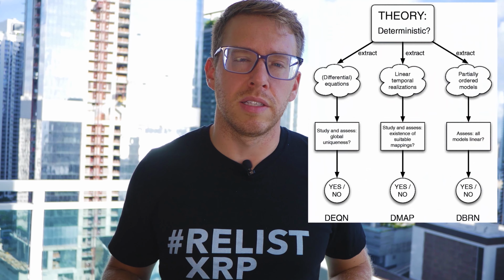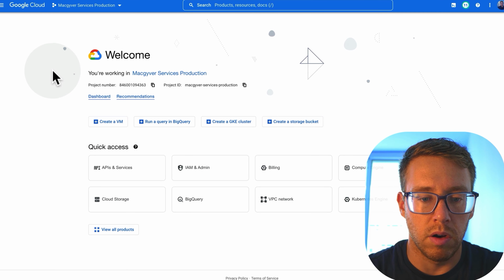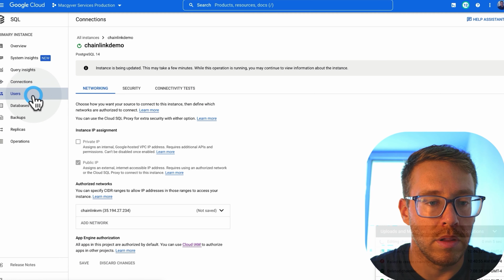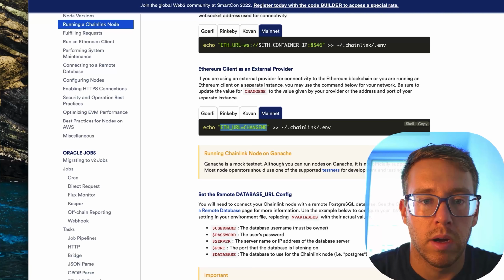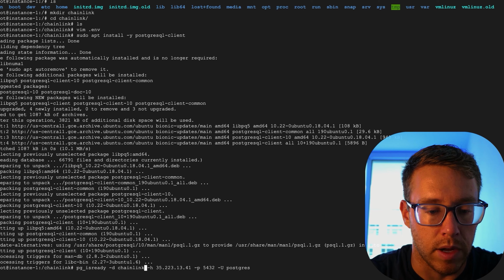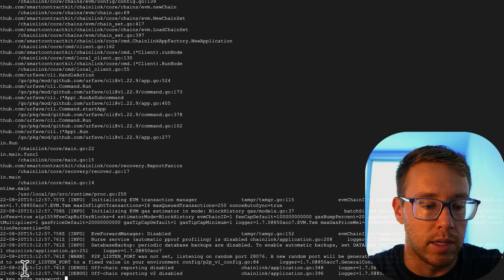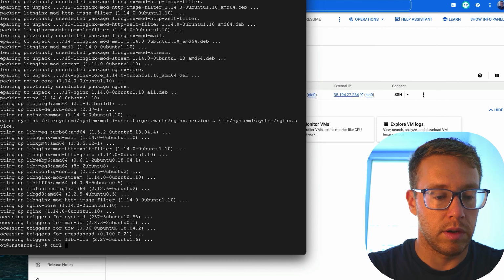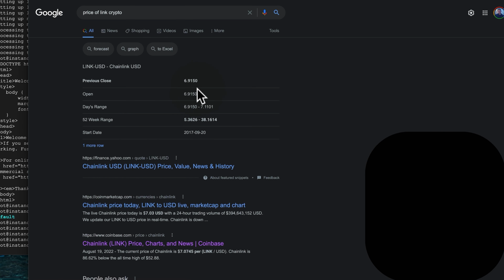The New Method to Set Up a Chainlink Oracle Node on Google Cloud Platform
This tutorial will show you step by step exactly how to set up and run your own Chainlink Oracle node on Google Cloud Platform.

Outline
Intro 0:00 - 0:08
Node Provider 0:08 - 0:20
Earning Money 0:20 - 1:00
What is an Oracle 1:00 - 1:30
Determinism 1:30 - 2:30
Random Numbers 2:30 - 2:50
Betting on a Sport Match 2:50 - 4:03
Open Source 4:03 - 4:11
Decentralized 4:11 - 4:20
Performance Audits 4:20 - 4:33
Using ChainLink 4:33 - 4:50
Google Cloud Platform 4:50 - 5:20
Setup PostgreSQL 5:20 -  6:11
Create Virtual Machine 6:11 - 7:25
Configure Database 7:25 - 9:34
Setup ChainLink Software 9:34 - 11:50
Setup Ethereum Node 11:50 - 13:40
Configure Database Schema 13:40 - 15:23
Test PostgreSQL Connection 15:23 - 16:35
Start ChainLink Instance 16:35 - 19:35
Create a Keystore Password 19:35 - 20:41
Access the ChainLink Client 20:41 - 22:10
Install NGINX 22:10 - 24:45
ChainLink Web App 24:45 - 25:20

Commands

Elevate to Root
sudo su -

exit

Make a ChainLink Folder
mkdir ~/.chainlink

Install Light Weight Postgres Client
sudo apt install -y postgresql-client

Test Database Connection to Google Cloud SQL
pg_isready -d chainlink -h 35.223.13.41 -p 5432 -U postgres

Create .env config file
ROOT=/chainlink
LOG_LEVEL=debug
ETH_CHAIN_ID=1
CHAINLINK_TLS_PORT=0
SECURE_COOKIES=false
ALLOW_ORIGINS=*
ETH_URL=
DATABASE_URL=

Download and Run the Chain Link Node via Docker
docker run -p 6688:6688 -v ~/.chainlink:/chainlink -it --env-file=.env smartcontract/chainlink:1.7.0-root local n

Install NGINX
apt-get install nginx

Modify NGINX Server Block

Keystore Credential Requirements
- Don’t use numbers
- 4 uppercase letters
- Greater than 16 chars

DEFINITION
Blockchain oracles are entities that connect blockchains to external systems, thereby enabling smart contracts to execute based upon inputs and outputs from the real world.

Oracles provide a way for the decentralized Web3 ecosystem to access existing data sources, legacy systems, and advanced computations. Decentralized oracle networks (DONs) enable the creation of hybrid smart contracts, where on-chain code and off-chain infrastructure are combined to support advanced decentralized applications (dApps) that react to real-world events and interoperate with traditional systems.